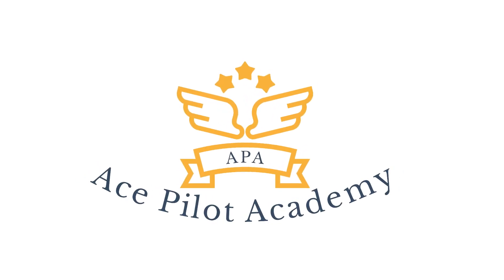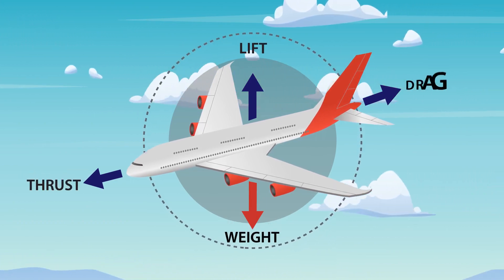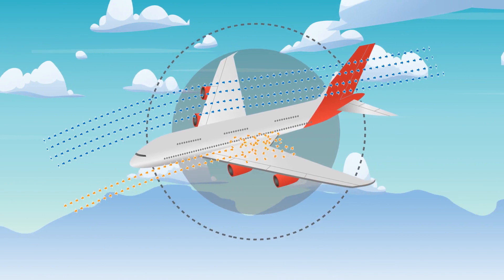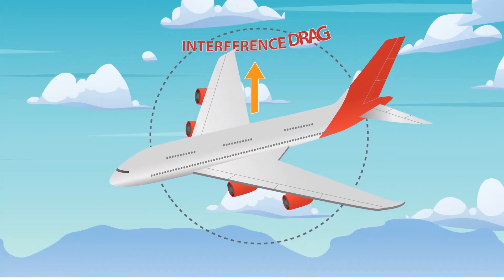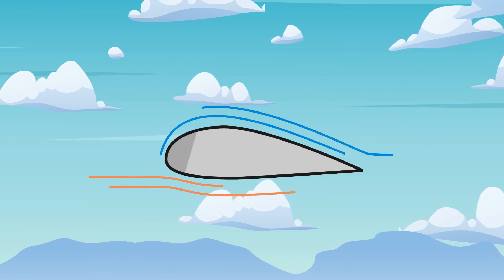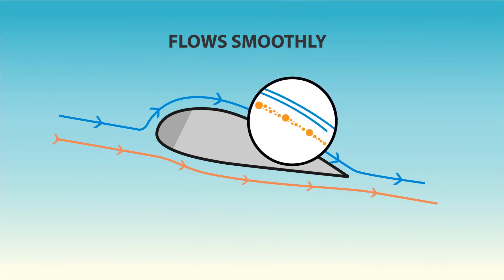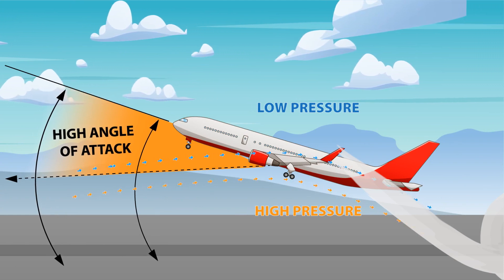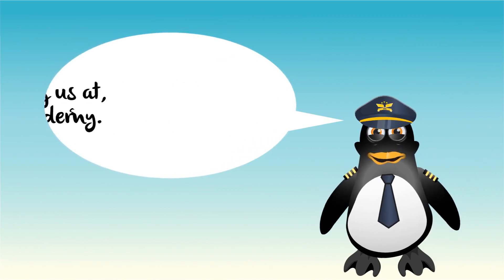Understanding Aircraft Drag Lesson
In this video you will learn about the force of drag and how it works against the force of thrust. you will also learn the different types of drag, and what can be used to decrease the amount of drag on an aircraft.